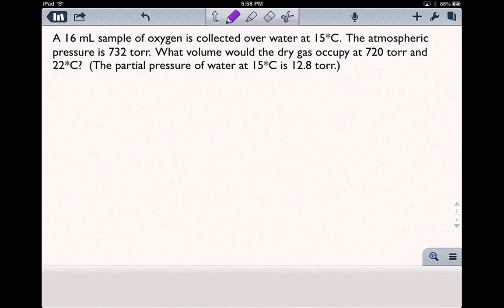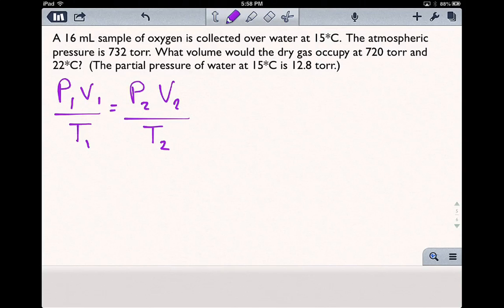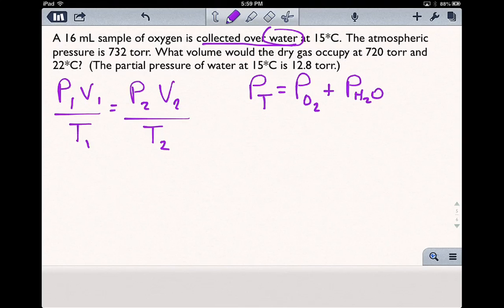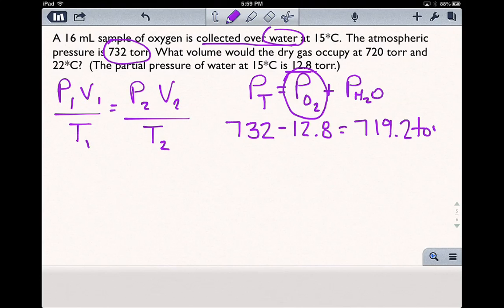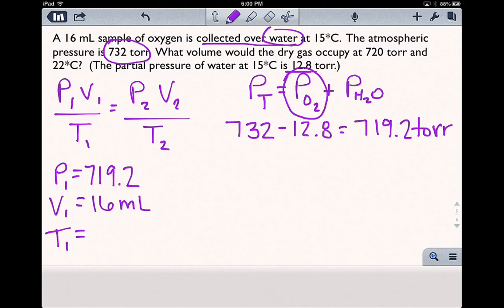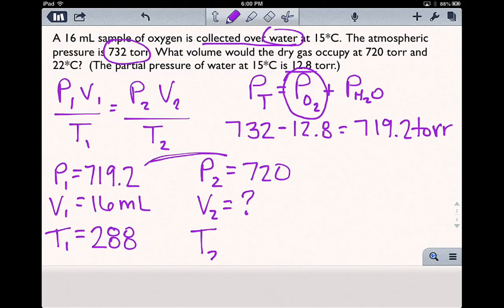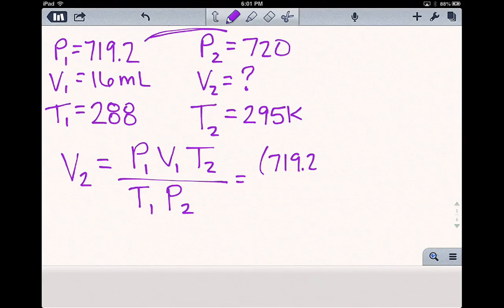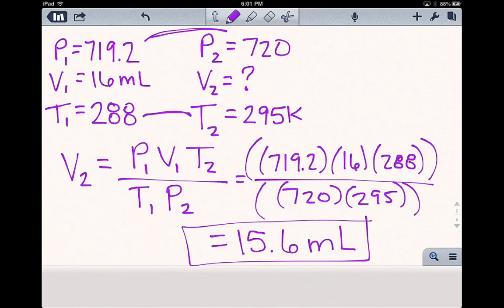LM-U9 Partial Pressure Example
Example of a partial pressure question.